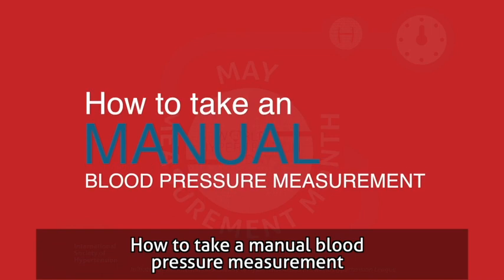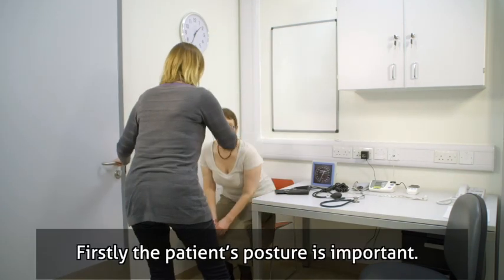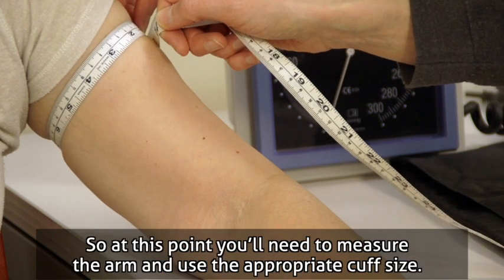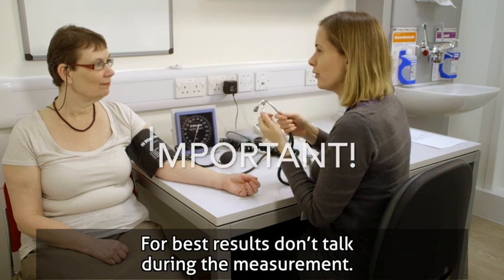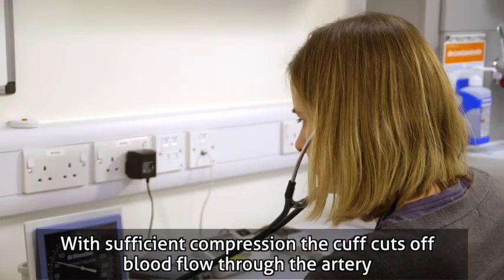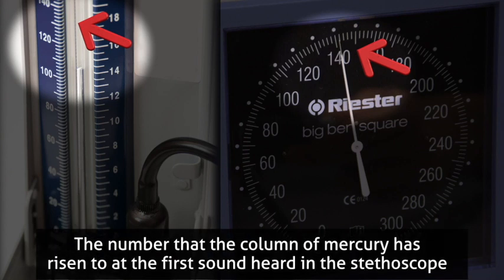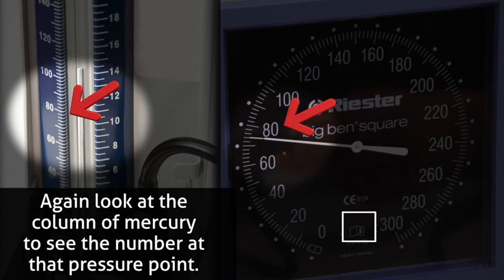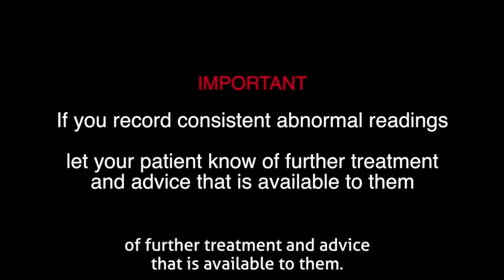How to take a manual BP measurement English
May Measurement Month guidelines for taking manual blood pressure measurements